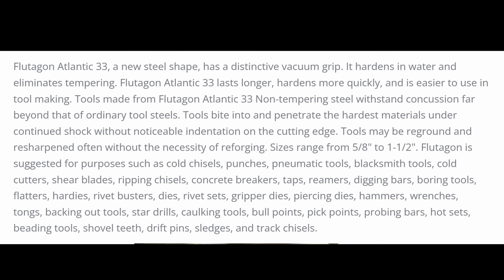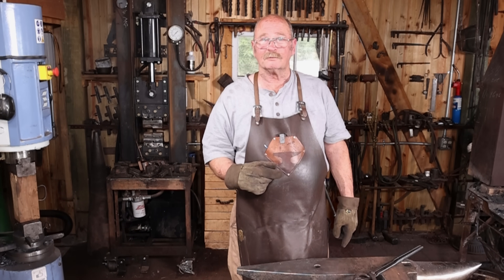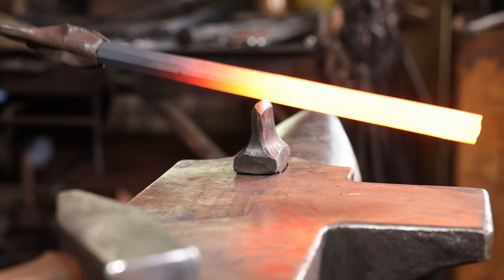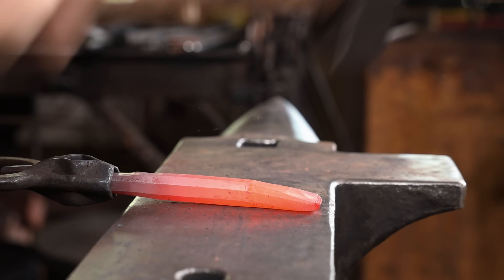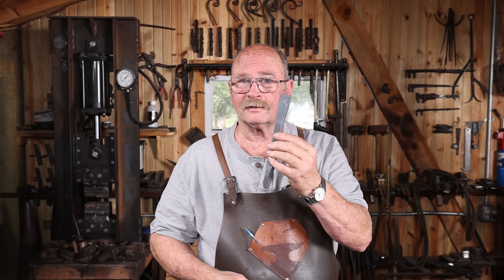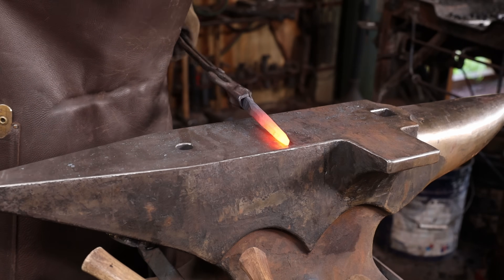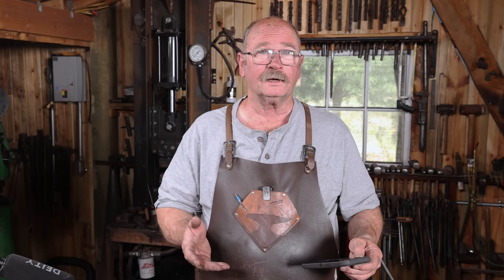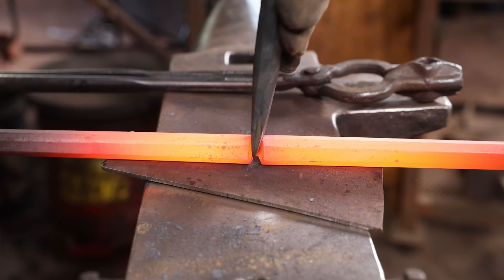No Tempering required - Forging tools from Atlantic 33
Flutagon or Atlantic 33 is a steel that not only hardens in water, but it also does not need tempering after hardening.

Here are just a few suppliers for Flutagon.

Intro - 00:00
Stock prep - 01:17
Chisel - 04:40
Punch - 08:15
Hardening - 11:00
Skip the tempering